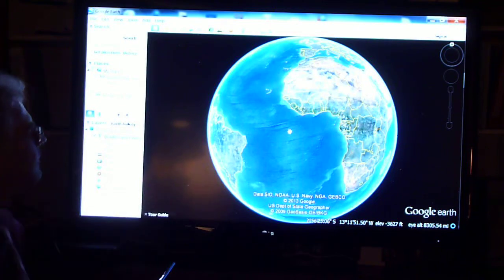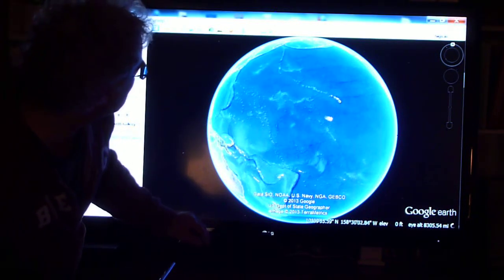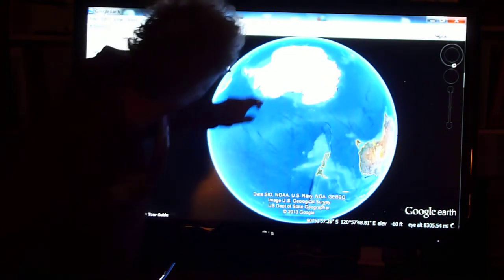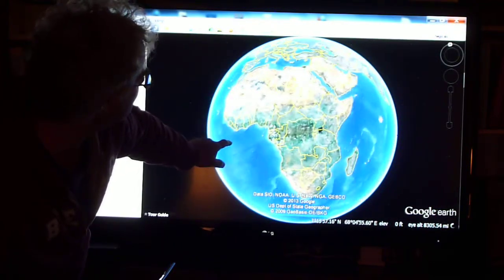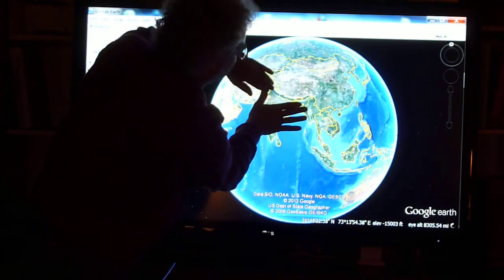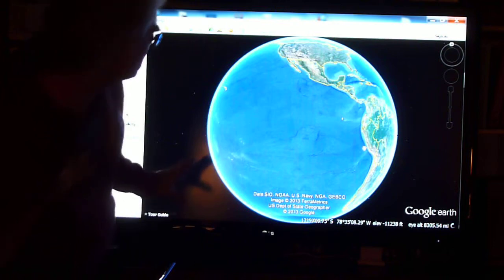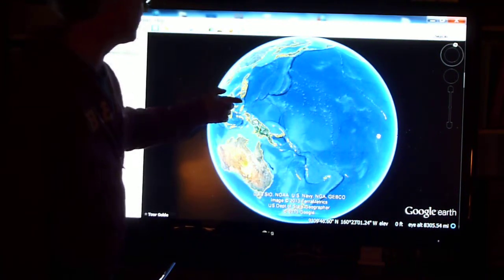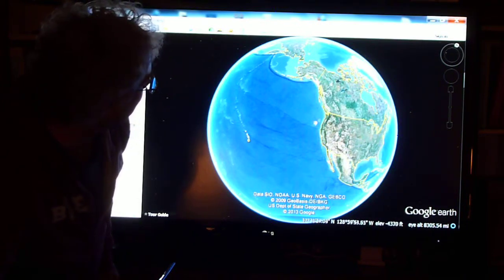Flow Tectonics Part 4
Describes why Japan gets so much Earthquake activity and why the African coast is bent instead of straight. General Flow concepts looked at. Why Australia is in the way and its colliding with India has cuase the Eurasia land mass to form as the crust cooled from liquid to solid.